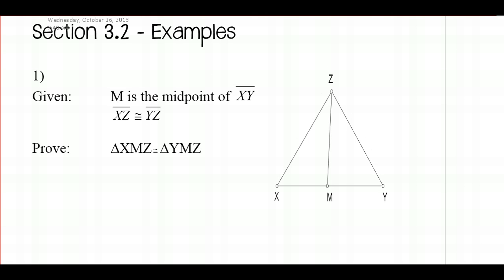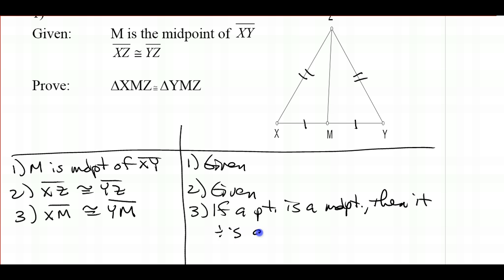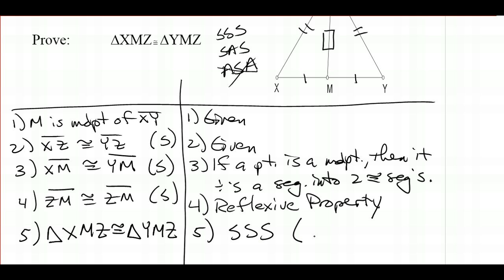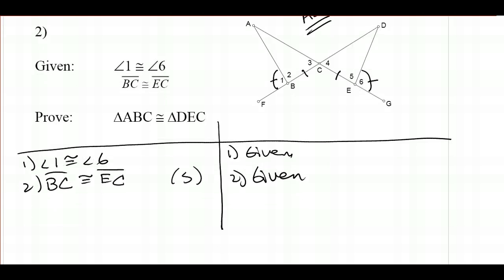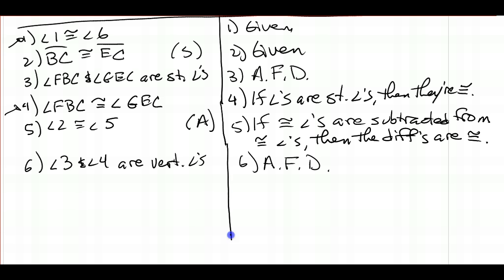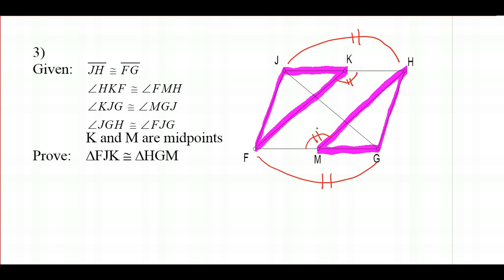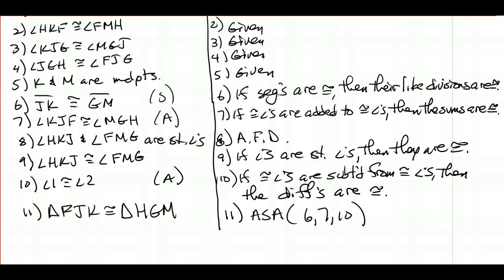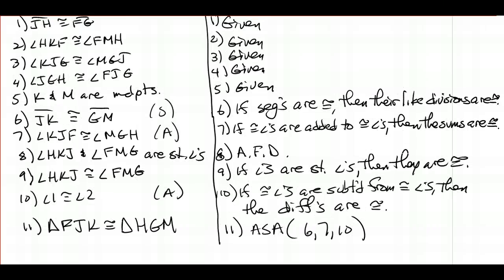Geometry Honors Section 3.2 Video 3